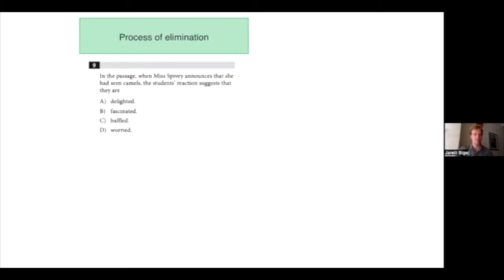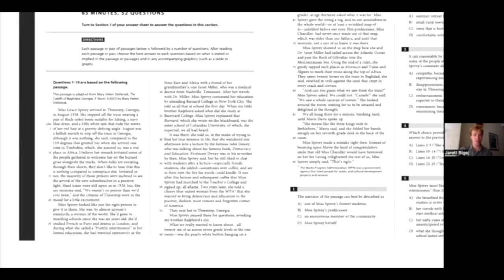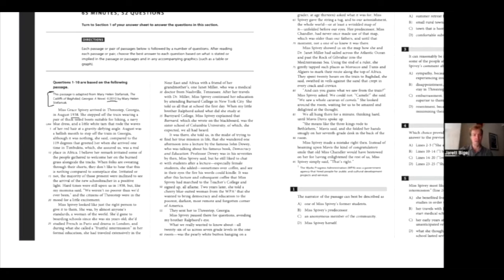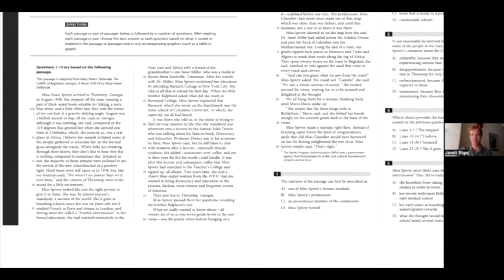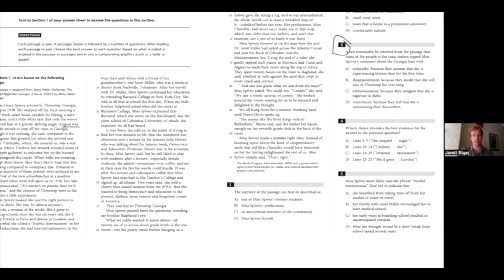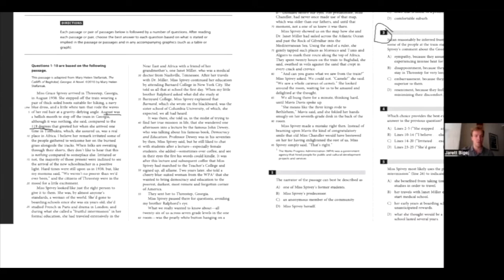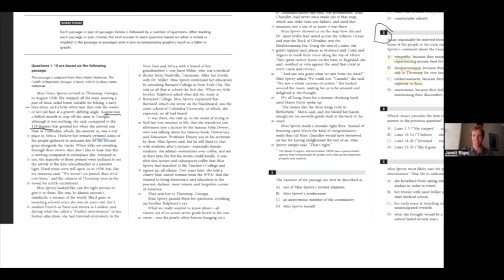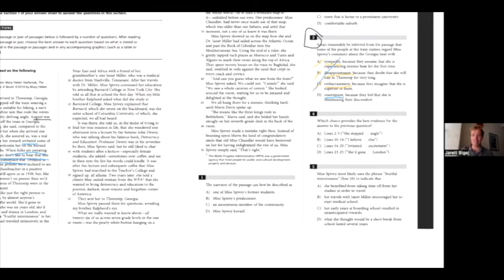Jarett: Tutorly Teaching Sample